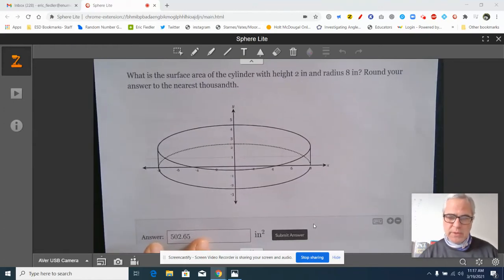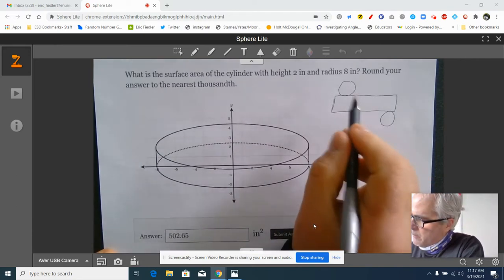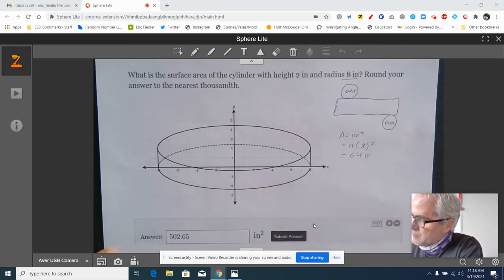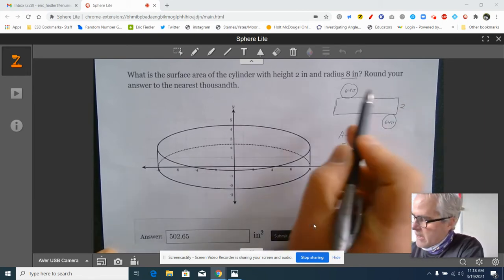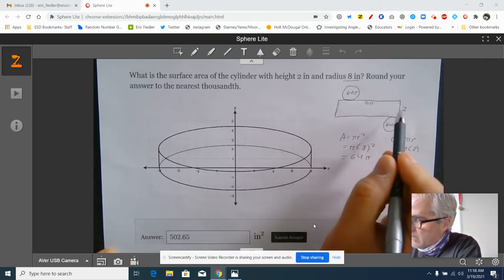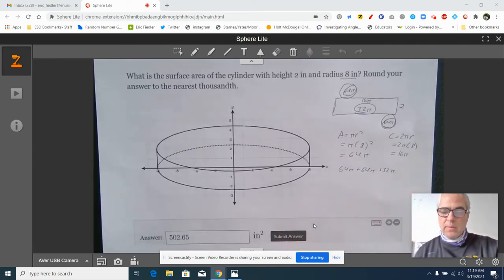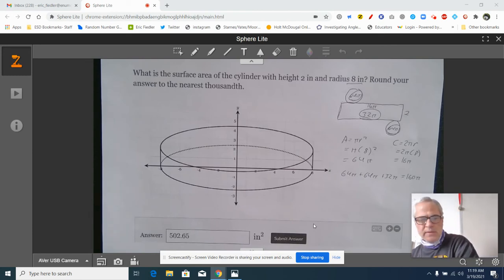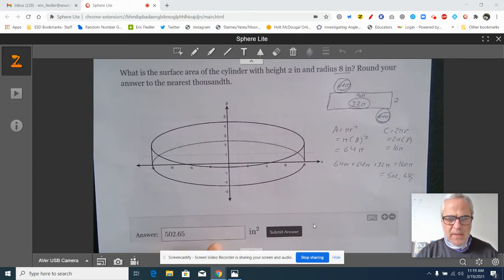cylinder question--I think you rounded incorrectly